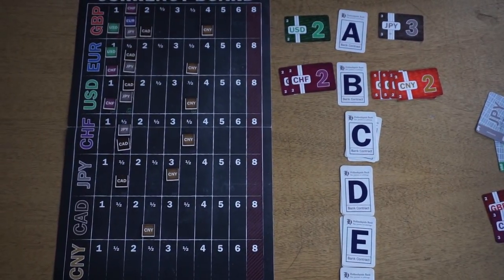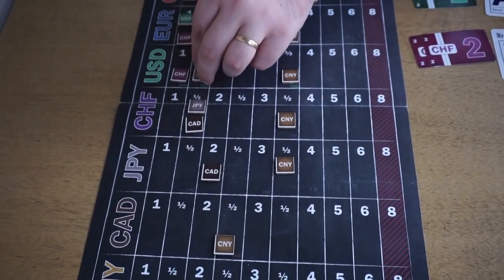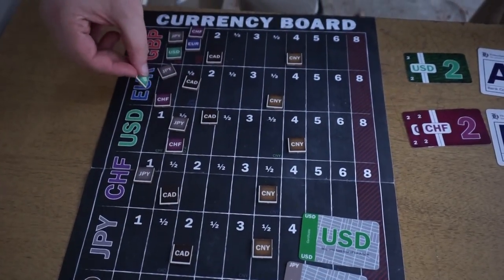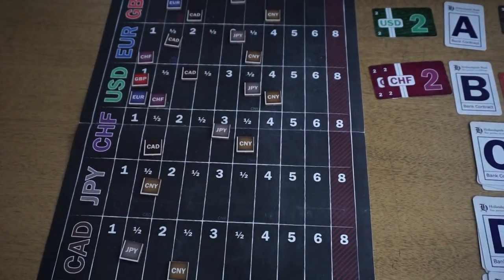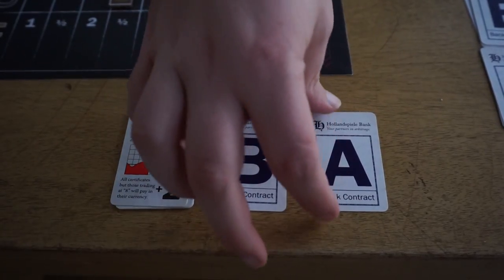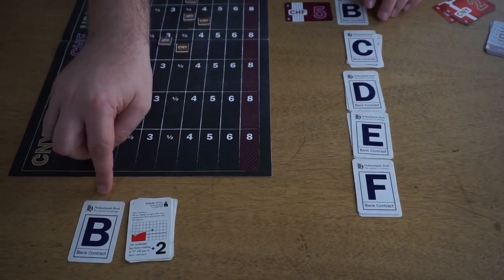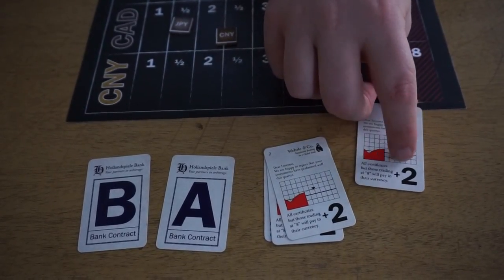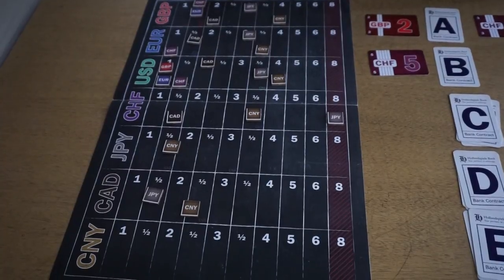How to Play For-Ex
A brief overview of how to play For-Ex.